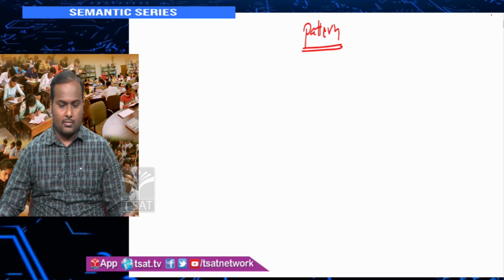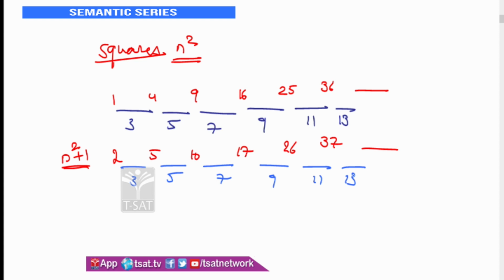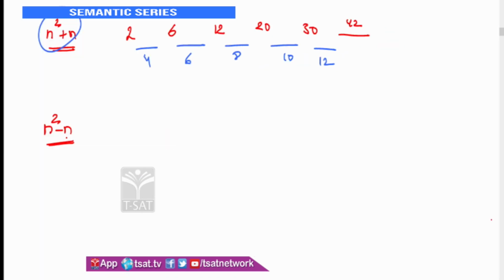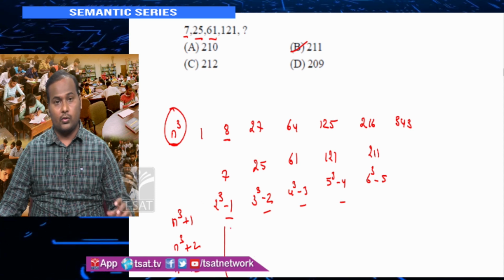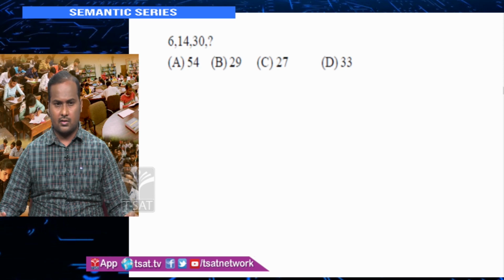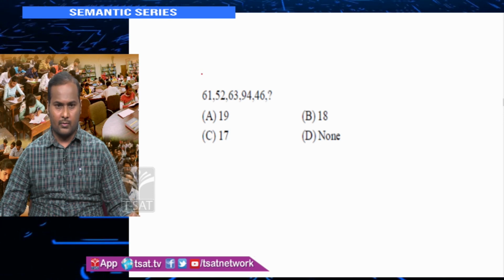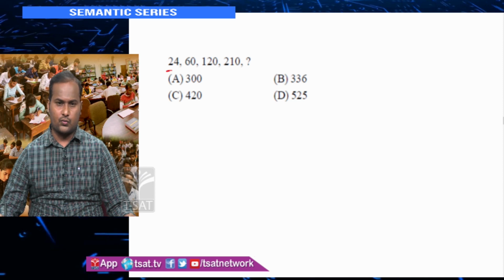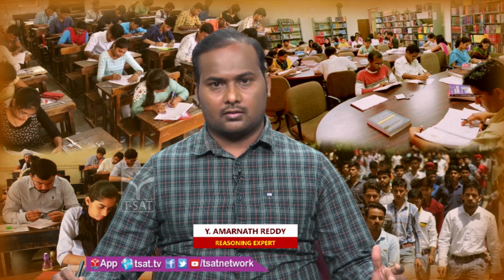GENERAL INTELLIGENCE - SEMANTIC SERIES (Part- 01) | SSC CGL/CHSL |Staff Selection Commission | T-SAT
GENERAL INTELLIGENCE - SEMANTIC SERIES (Part- 01) | SSC CGL/CHSL |Staff Selection Commission | T-SAT | 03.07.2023

ssc exam preparations
staff selection commission exam schedules
ssc cgl exam syllabus
how to prepare ssc exams
staff selection commission exam preparations
ssc chsl exam preparations
space orientation
general intelligence syllabus for ssc exams
general intelligence problem solving tricks

T-SAT Network Digital Classes are Now Available on Following Platforms:

👉Install T-SAT App:
1. For Android Users: Play Store
2. For Apple Users: AppStore